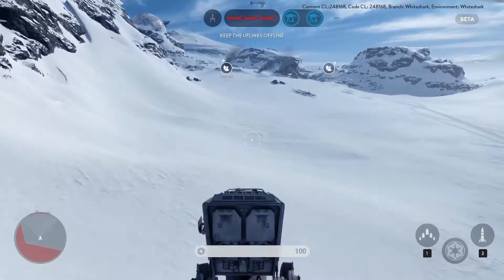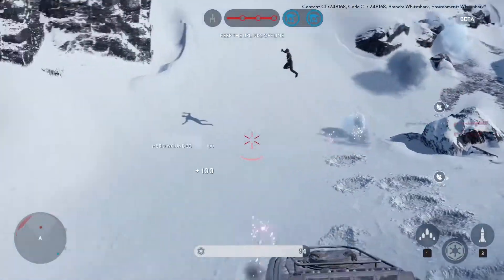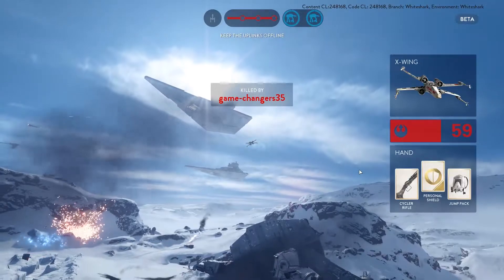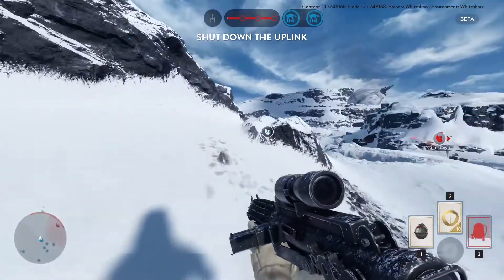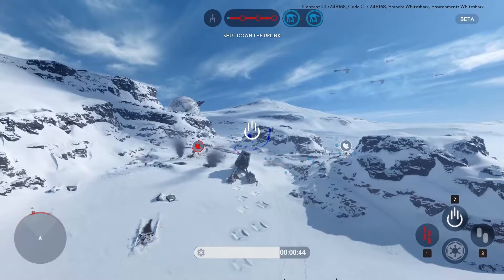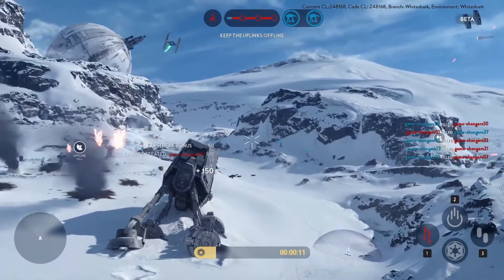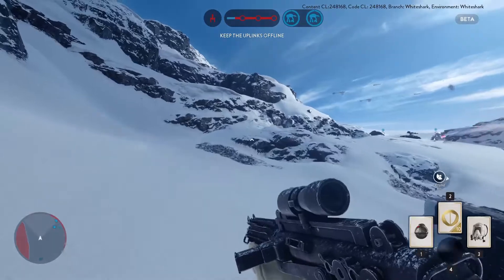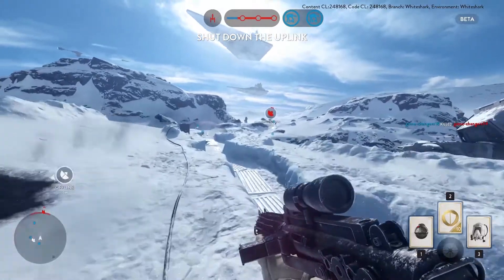Star Wars Battlefront 3 Walker Assault 1080p 60FPS AusGamers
Hey friends, a hands-on video I made for AusGamers ahead of the Star Wars Battlefront beta. I recorded it at 60 FPS so you get a 60 FPS video to enjoy!

This video digs deep into Walker Assault, the Rush style mode which was playable at E3.